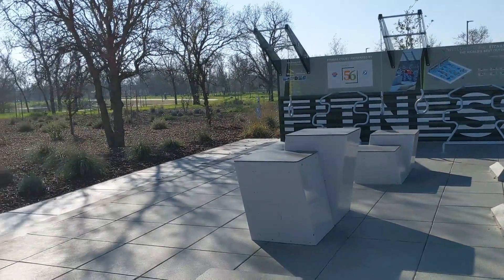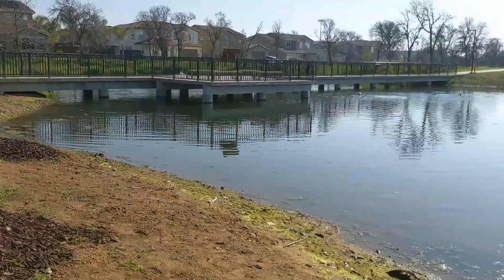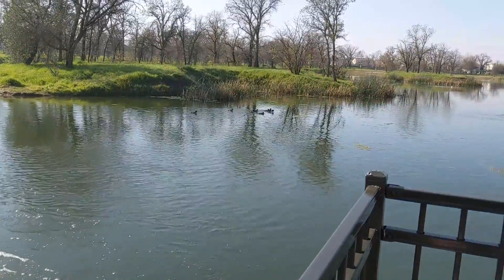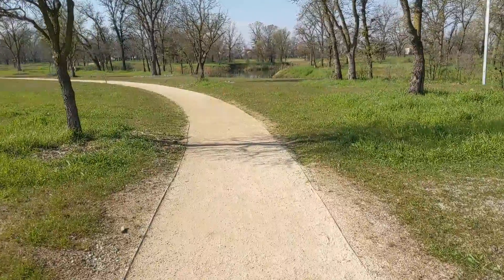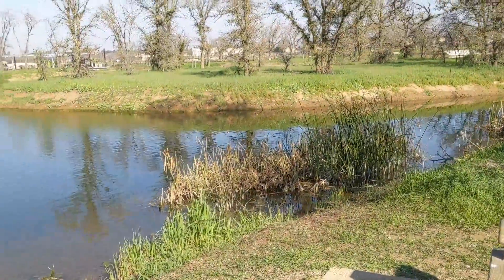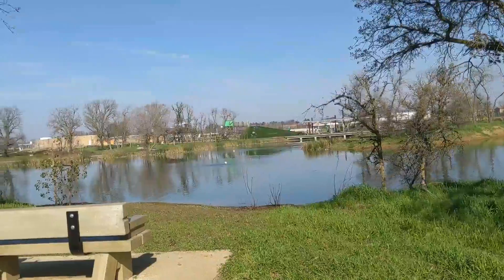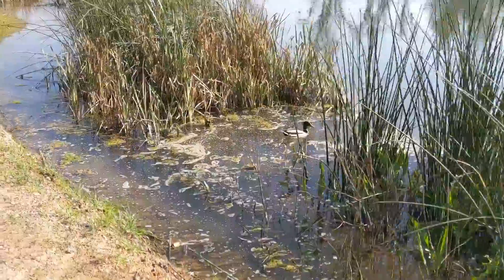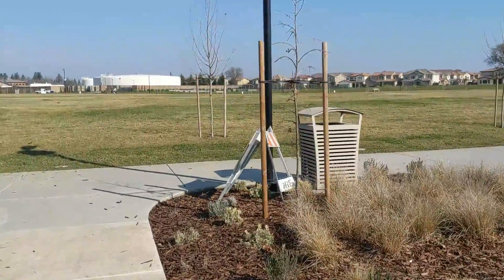The Preserve at District56 elk Grove January 2022